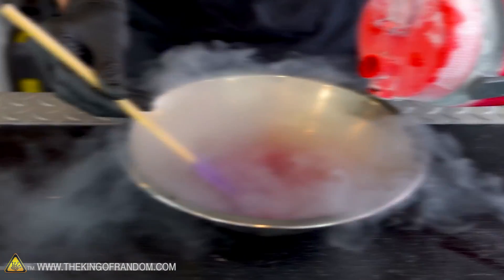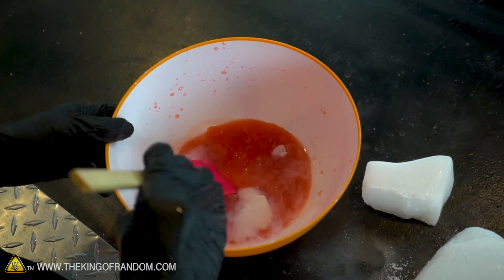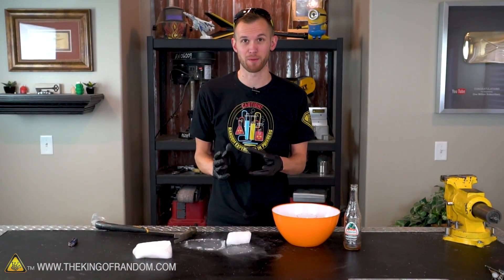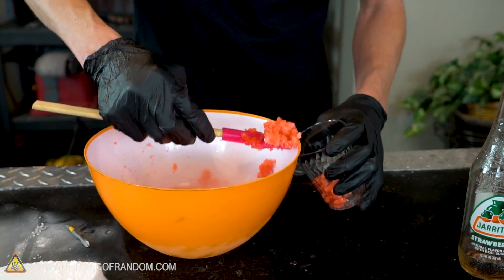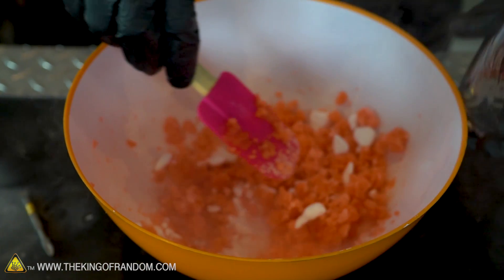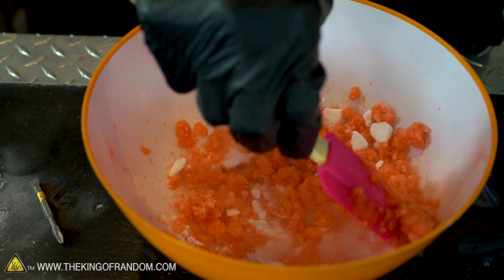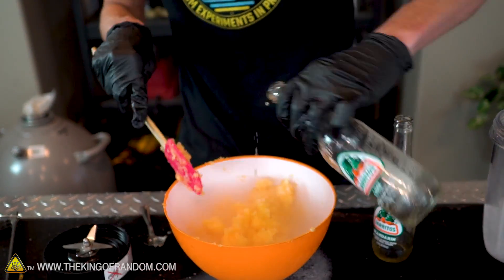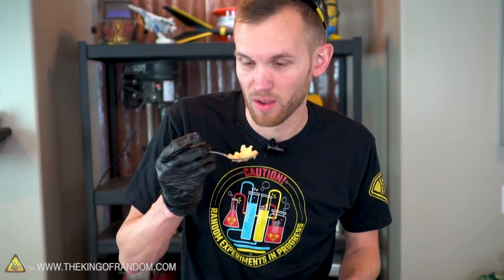DIY Dry Ice Soda Slushies! TKOR's Cool Things To Do With Dry Ice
Today we're using dry ice to make delicious soda slushies! You already know what happens when you drop dry ice into water, but what happens when you drop soda into dry ice? And what would happen if someone tried to drink it? Have you ever seen dry ice soda drinks before?

We’ve seen experiments where you can make homemade soda pop, but we wanted to know if it was possible at home, if it’s easy, and if it tastes good. We’ve performed some cool dry ice experiments in the past and in this video, we're just experimenting if it is possible to make great tasting carbonated slushie drinks on our own. We dive into the chemistry of dry ice.

This interesting homemade dry ice experiment is perfect for those wanting to try some cool experiments with this cool element: dry ice drinks, dry ice food, cool things to do with dry ice, DIY dry ice experiments, carbonated slushie drinks, DIY soda slushies, DIY slurpees, dry ice desserts, how to make carbonated ice, homemade carbonated drinks that taste good, how to make dry ice, carbonated ice cream, how to make soda, dry ice experiments, DIY soda, DIY soft drinks, and at home experiments.

✌️👑 RANDOM NATION: TRANSLATE this video and you'll GET CREDIT!